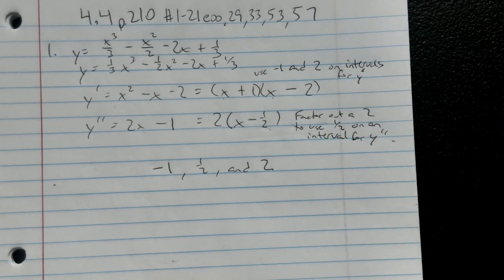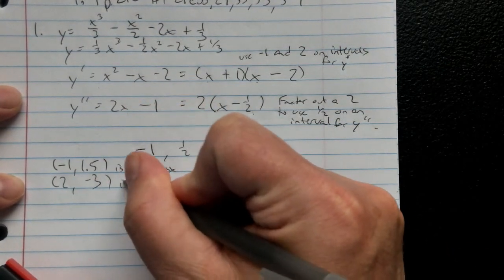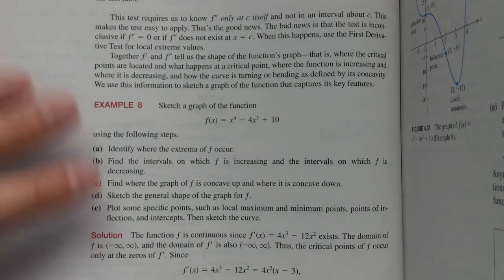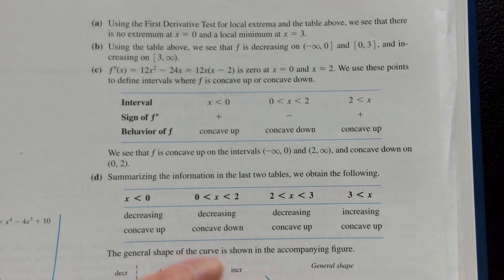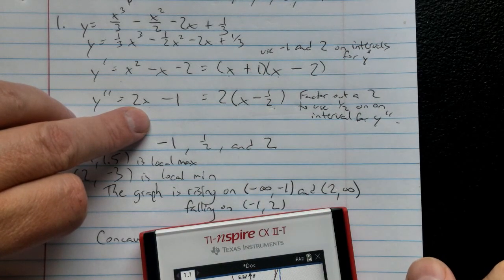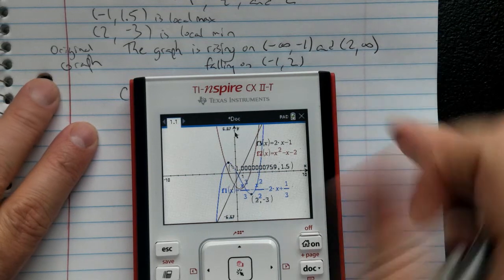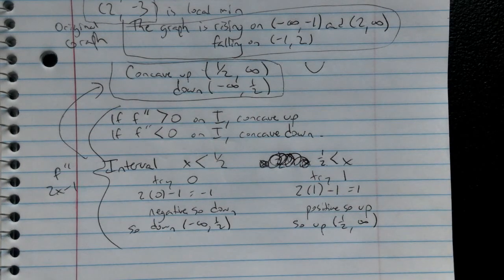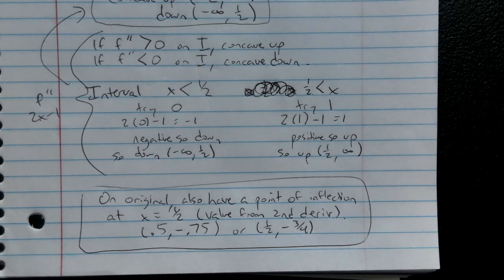Cal 4 4 # 1